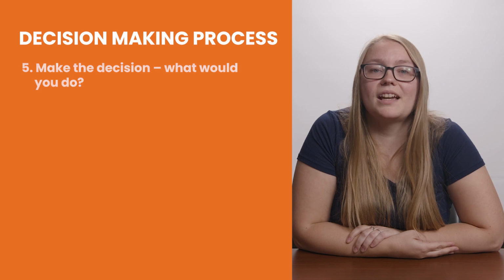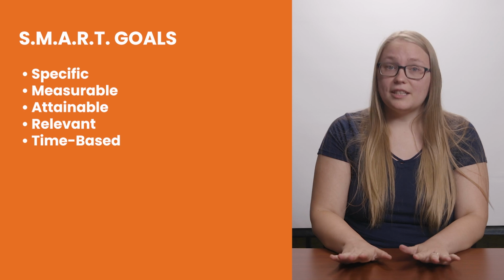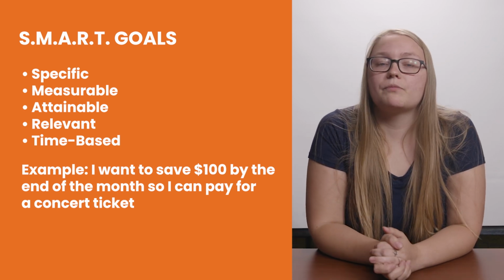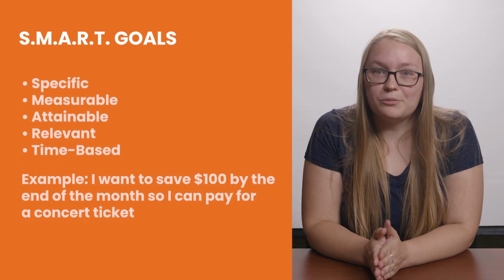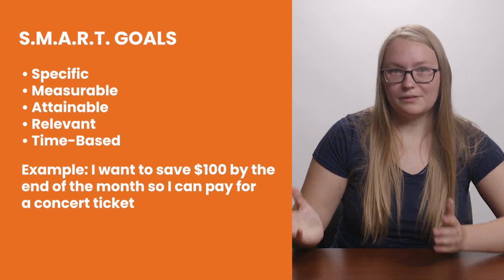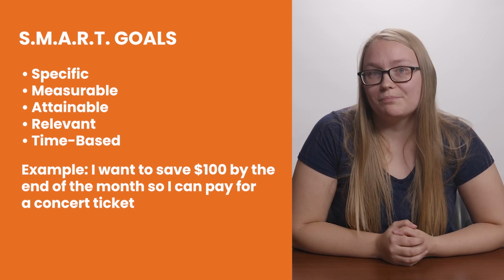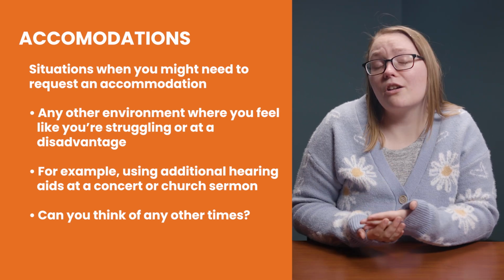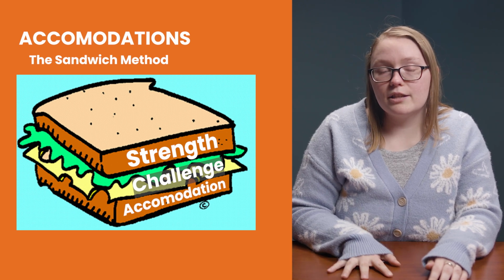Adulting 101 - Self Advocacy